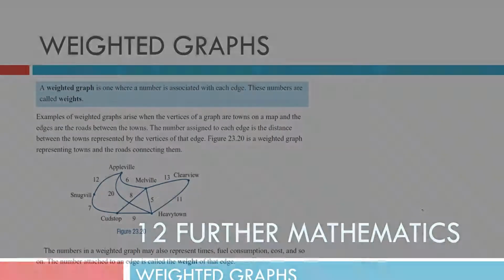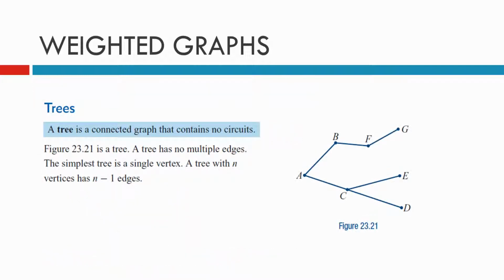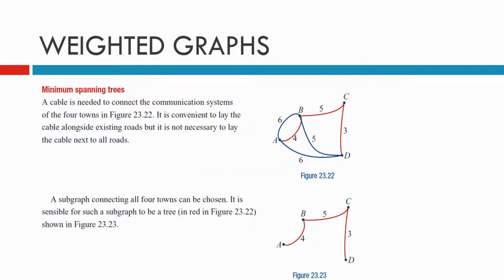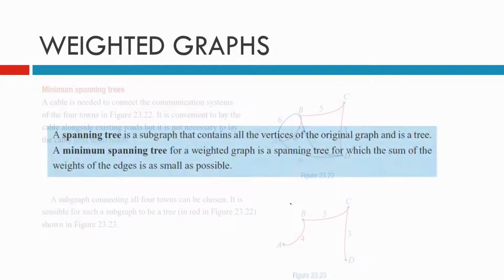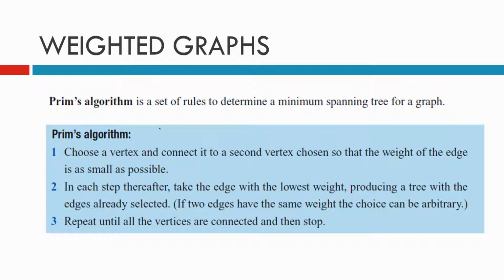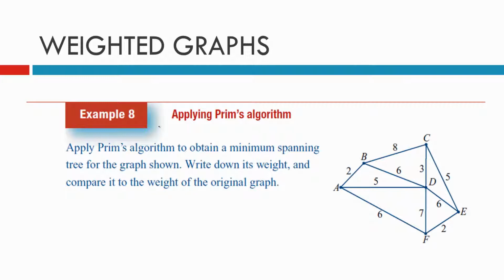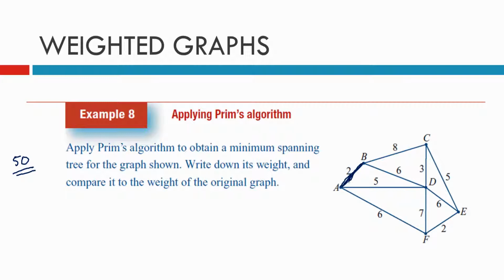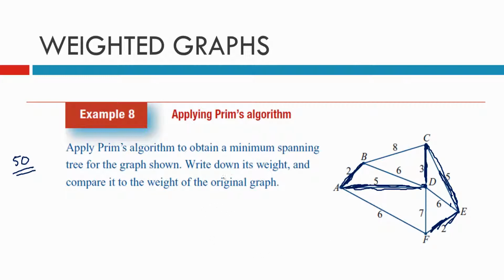Weighted Graphs 23E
Weighted Graphs